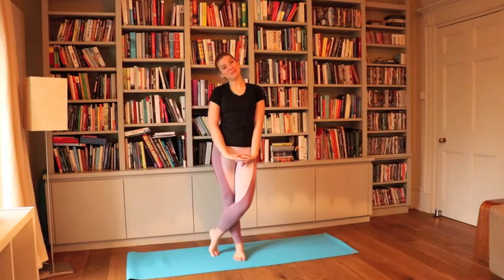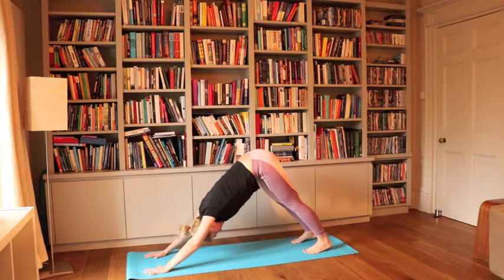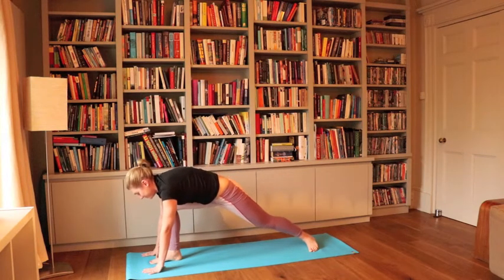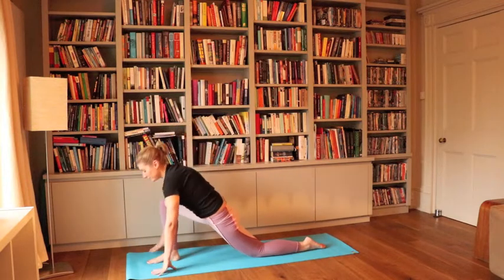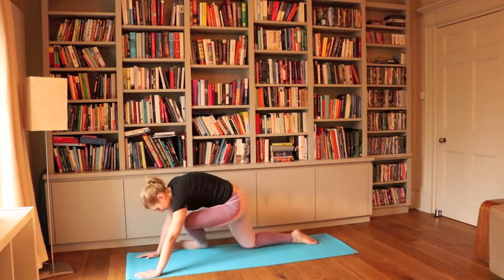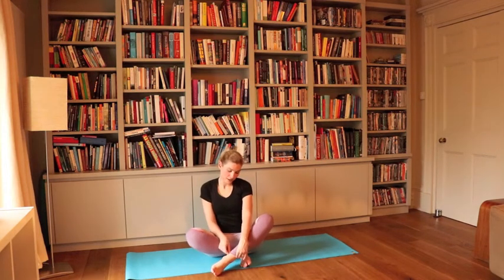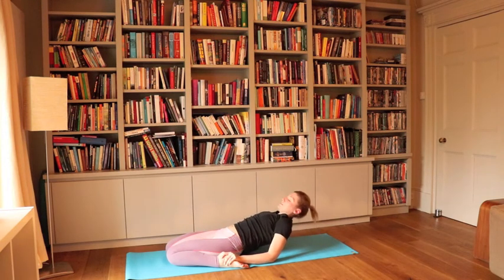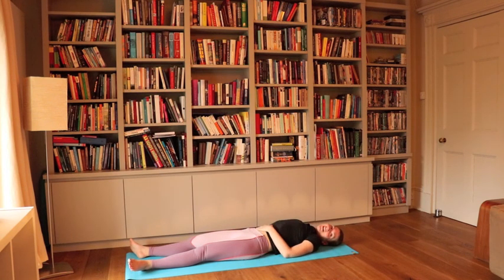Day 6 Yoga for Weight Loss- Hip Openers (21 Days Yoga Challenge)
This is a 21 day yoga challenge suitable for all yoga beginners looking to loose weight.
Yoga for can be an excellent type of exercise for weight loss.
With yoga  weight can be lost organically without strenuous exercise or extreme diets. The benefits of yoga are that on the one hand it tones the body, on the other hand it regulates the appetite and makes one have less cravings and make healthier choices in terms of food.